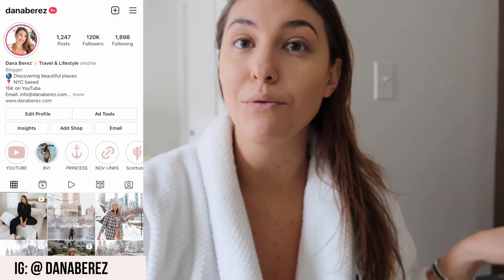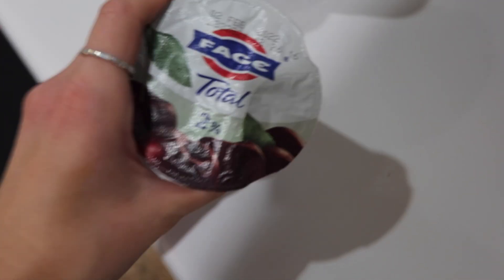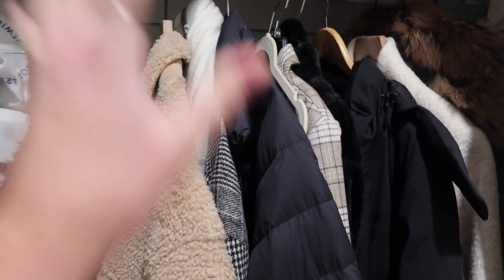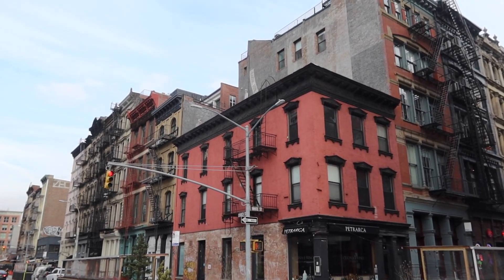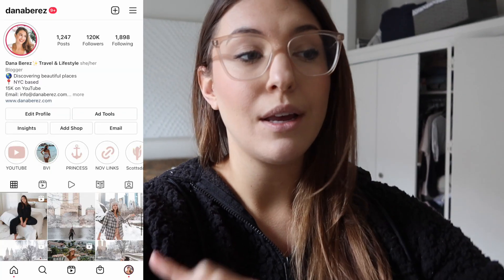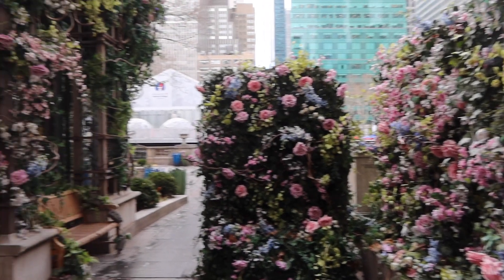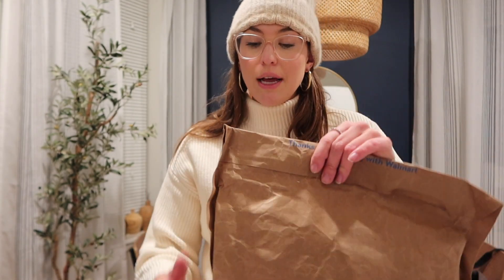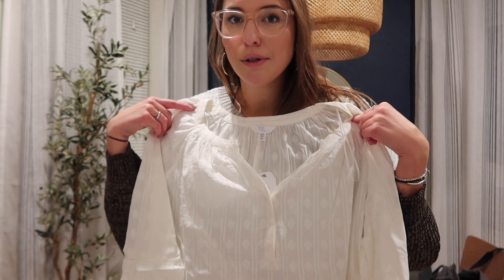Week in My Life: GRWM, Brunch, Taking Photos in NYC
Hey friends, back with another NYC Vlog sharing a week in my life! Did some errands, took photos for my IG, brunch, shopping & more!

∙AMAZON STORE